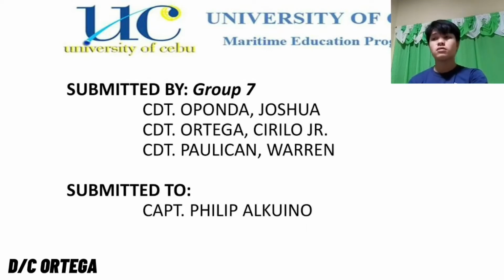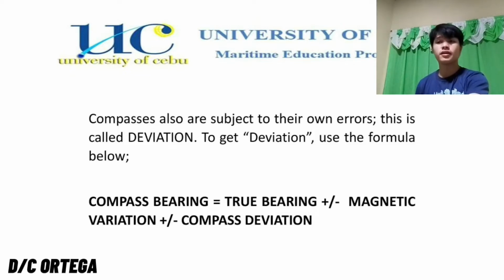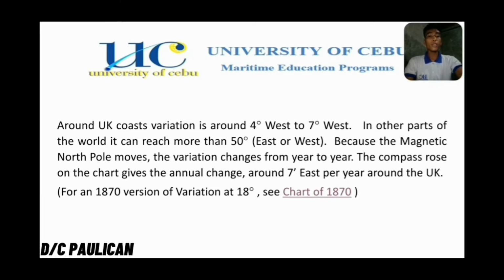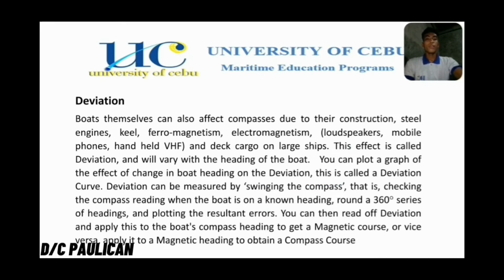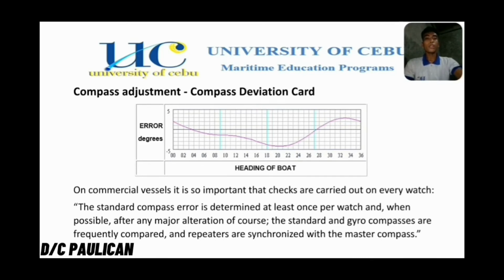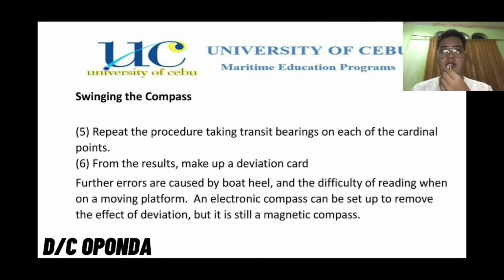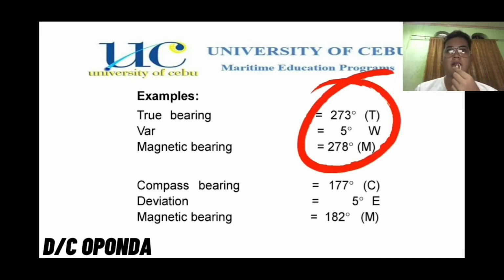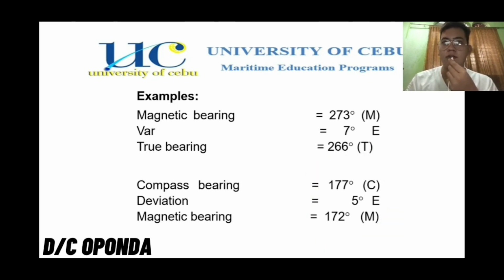MTEC Group 7, Variation and Deviation